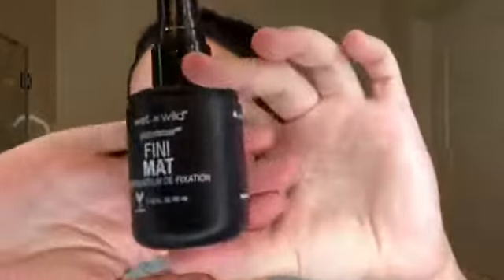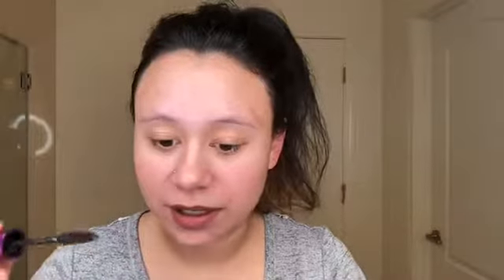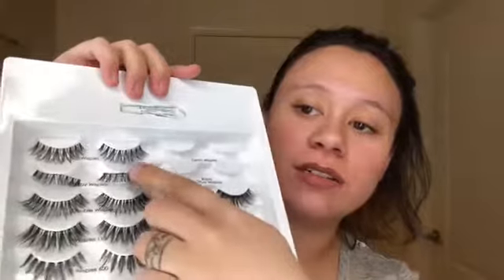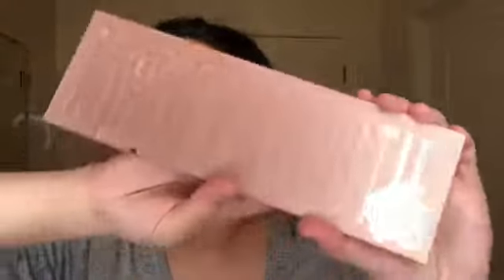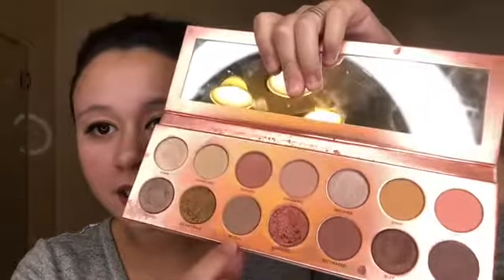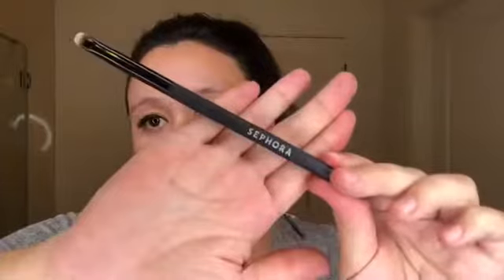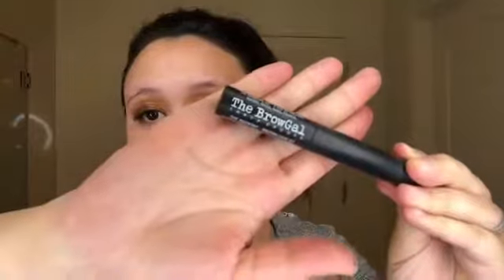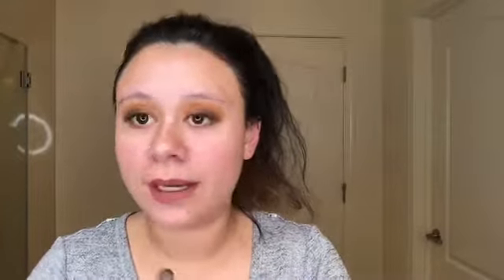Doing My Makeup in Reverse?!?!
Hello Subbies! This video was so much fun to do and if you’d like to continue to see me do more of these videos let me know in the comments and don’t forget to like and subscribe!!

I did get this video idea from Nikki’s Tutorials and if you want to see her original video here it is!

Also, don’t forget to follow me to be updated on my latest looks and videos I’ll upload!!!